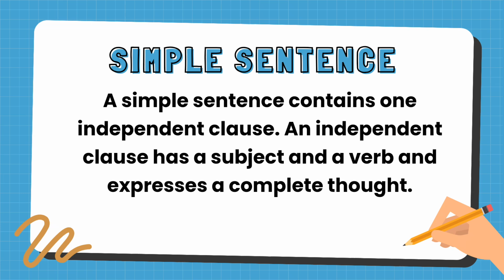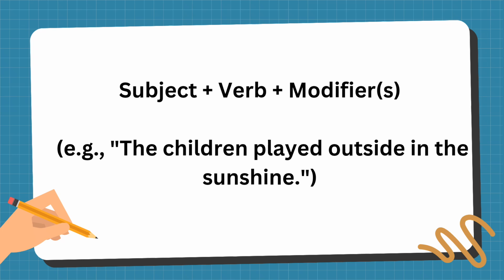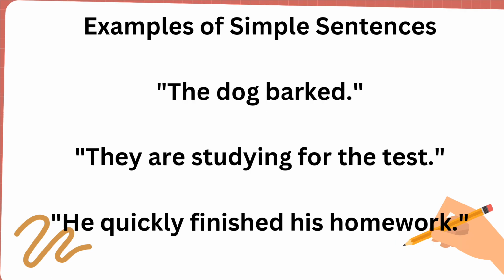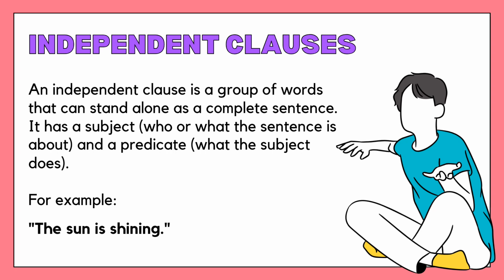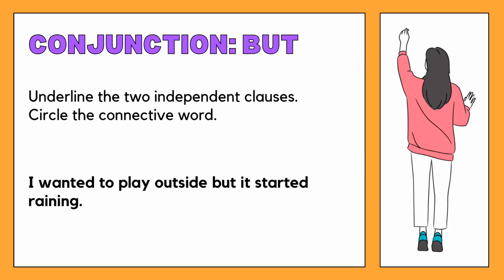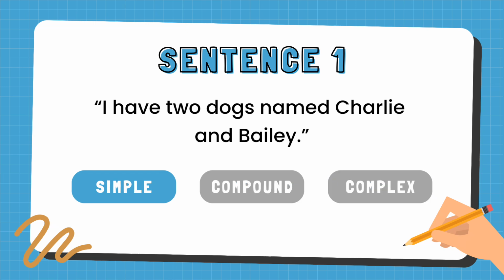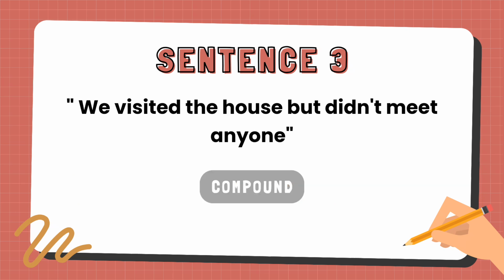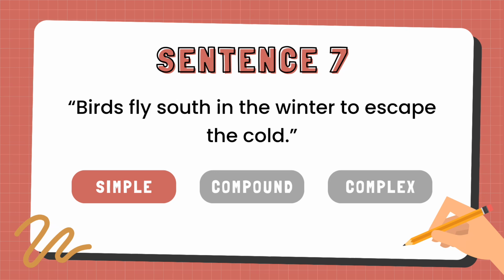Simple and Compound Sentences.